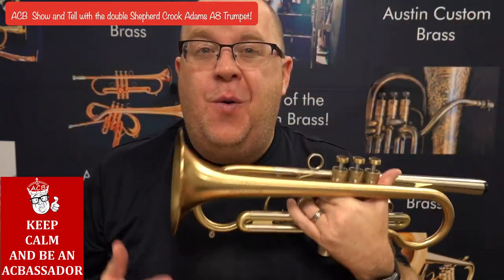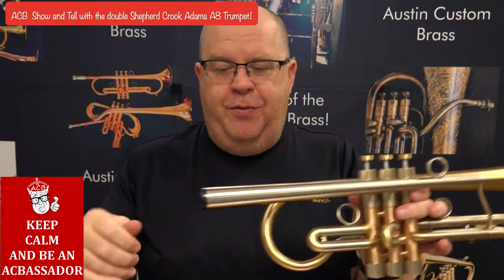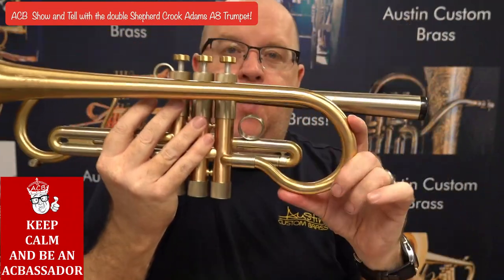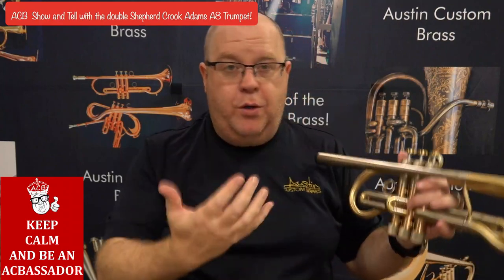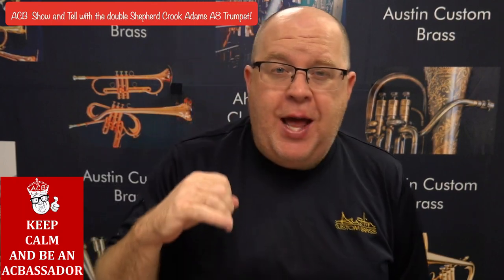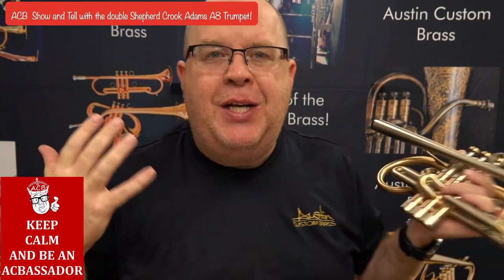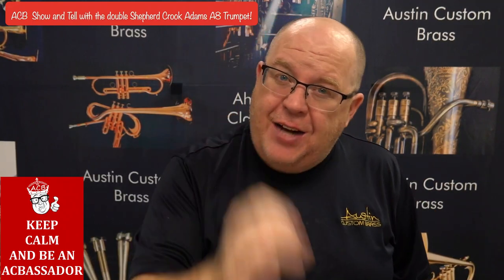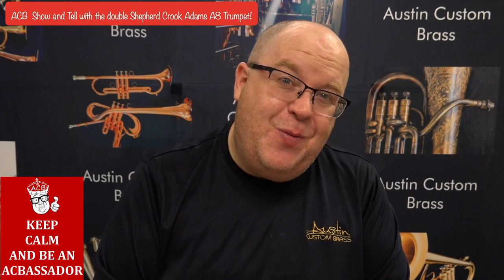Adams A8 Double Crook Trumpet Show And Tell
This horn is an absolute beast and was one of the early inspirations for Coppernicus

Here are the specs on this great horn:
- Adams A8 Trumpet with fully integral mouthpiece system (this one is set to zero gap using ACB  mouthpieces)
- Double Shepherd's crook
- XL bore (.470)
- .40mm thickness Gold Brass Bell (5 1/2 inch bell - 140mm)
- Brushed lacquer finish

I'm using my ACB 3C on all these clips on this video. Just a heads up on the audio it's completely raw and without any processing at all!

The Adams A8 trumpet wraps exceptional performance in a visually stunning design. Far from being a purely stylistic effect, the A8's heavy threaded integral leadpipe sends your whole sound through the horn instead of losing energy to extraneous vibration. Incorporating the mouthpiece into the leadpipe creates a horn that is extremely efficient and centered. Each note feels like it has a wide target area, and unlike on many other trumpet models, the targets feel just as wide as you ascend through the entire range of the instrument.

1st takes only! Have a song request for Trent?

Austin Custom Brass is one of the world's premier brass pro shops. We routinely have hundreds of instruments in stock.